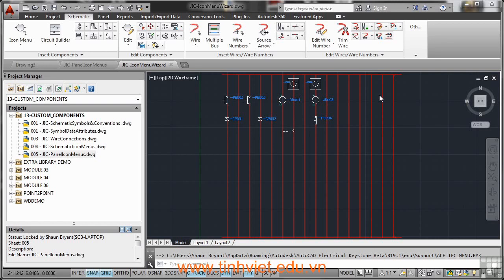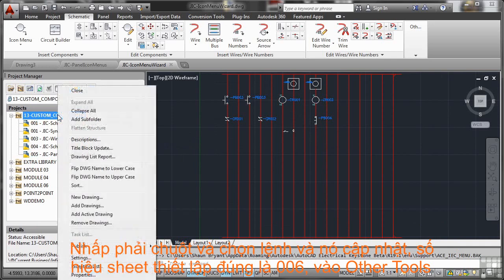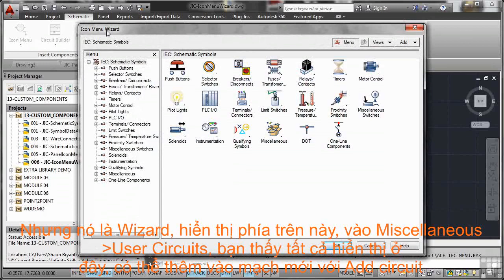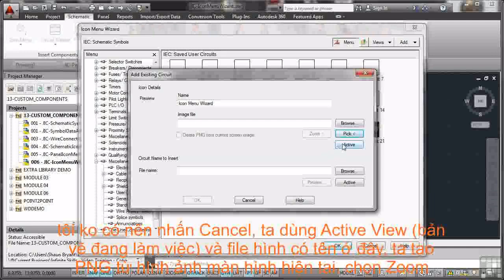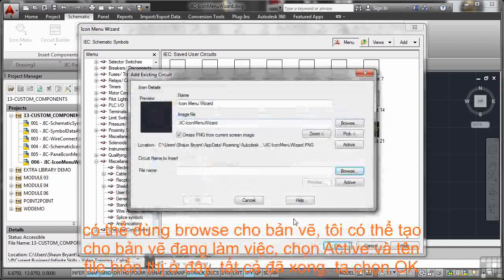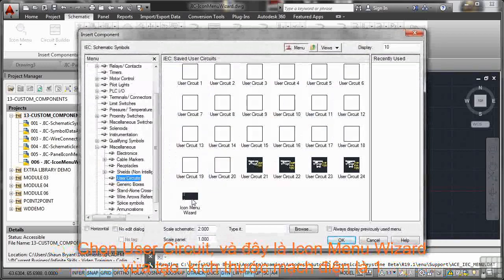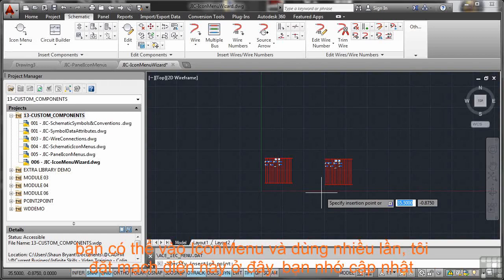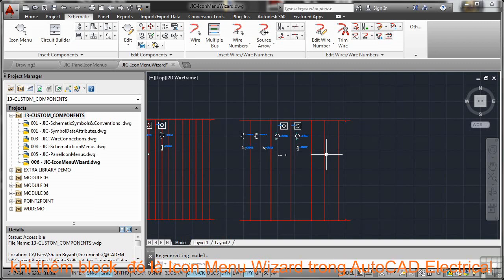7 Icon Menu Wizard